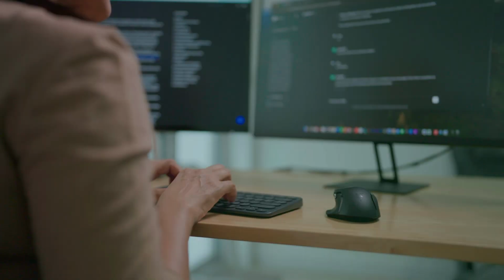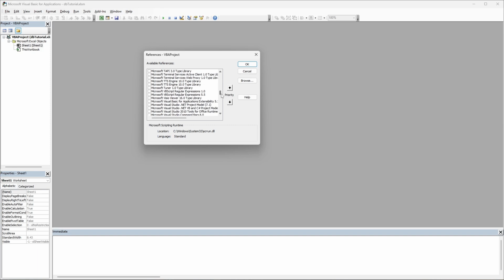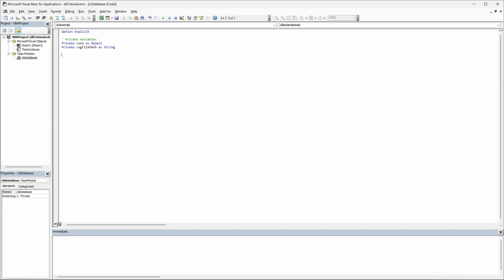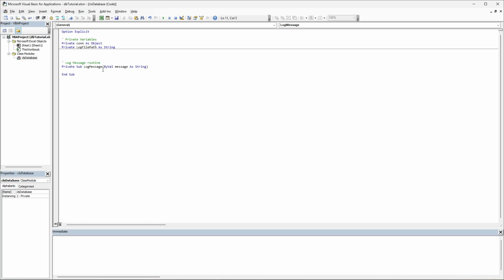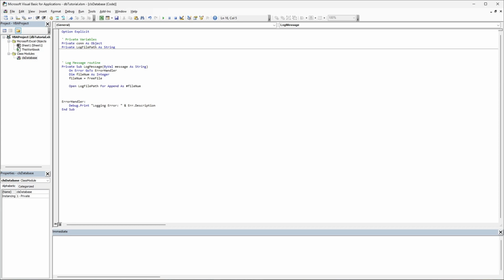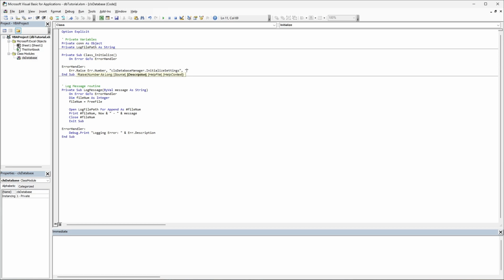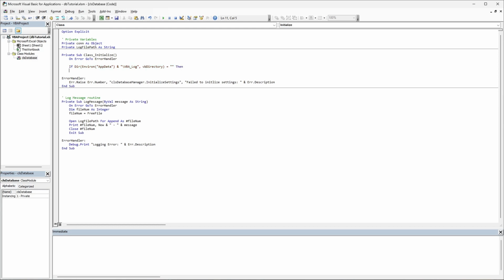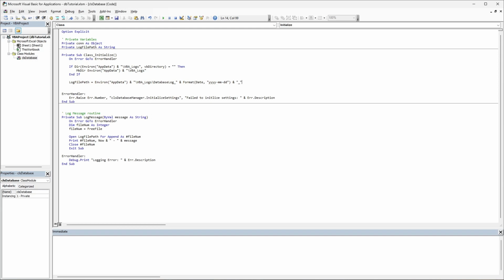Master VBA: Build a Dynamic Database Class in Excel - Episode 1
Welcome to Your VB Tutor, your ultimate guide to mastering VBA and creating smarter, more efficient Excel applications! In this step-by-step VBA tutorial, we kick off our short series by building a powerful VBA database class module.

💡 What You’ll Learn in Episode 1:
Setting up the Microsoft ActiveX Data Objects (ADO) 6.1 Library and Microsoft Scripting Runtime for database communication.
Creating your first class module, CLS_Database, and naming conventions.
Declaring private variables, including a connection object (con) and logging paths.
Writing a robust logging mechanism to capture events and errors efficiently.
Building a class initialization method with dynamic error handling and log file creation in the AppData folder.

Struggling with Excel’s limitations? Whether it's managing large datasets, handling multi-user updates, or preventing data corruption, this series will guide you through:
1️⃣ Separating the frontend from the backend for scalable application development.
2️⃣ Interacting with databases dynamically using VBA.
3️⃣ Building smarter, high-performing Excel applications for personal and business use.

🔑 Key SEO Terms:
VBA Database Class Tutorial
VBA Logging and Error Handling
Microsoft ActiveX Data Objects ADO
VBA Class Module Examples
Excel Application Development with VBA
Step-by-Step VBA Tutorials
🚀 What’s Next in Episode 2?
We’ll dive into creating a database, executing SQL queries, checking for existing tables, and building a dynamic backend for a car rental booking system.

Don’t miss out on becoming a VBA pro. Let’s take your Excel skills to the next level!

Chapters:
0:00 Introduction
1:33 Episode Contents
1:50 Setting Up References
2:50 Creating the Class Module
3:27 Declaring Class Variables
4:22 Logging Method
7:52 Building the Initialization Method
12:45 Outro